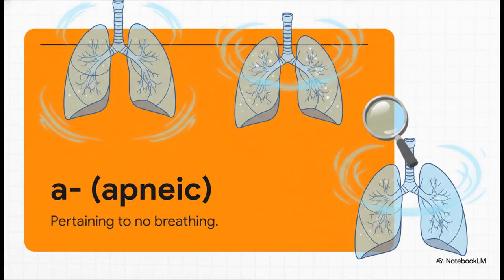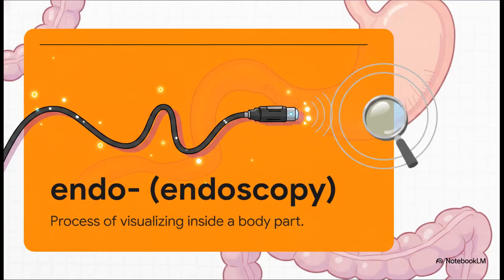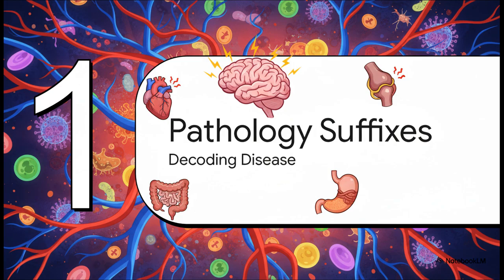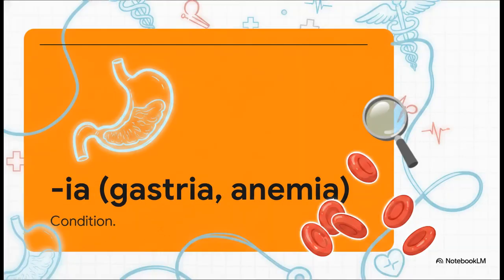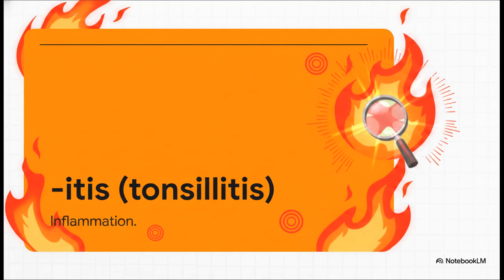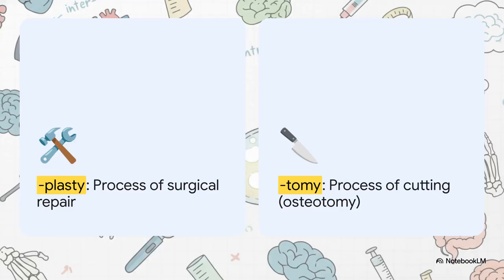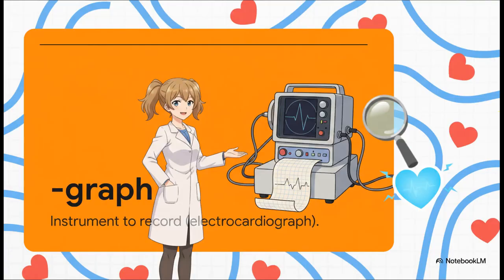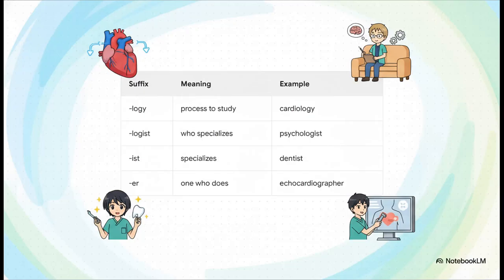Common Prefixes & Suffixes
Here you will find the meanings and usage of the most common prefixes and suffixes in medical terminology.
Have fun!